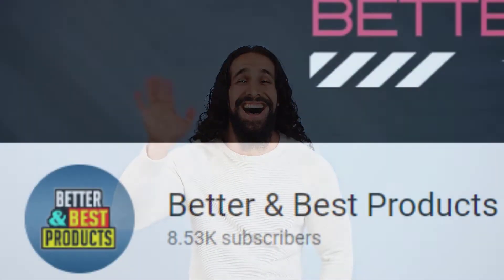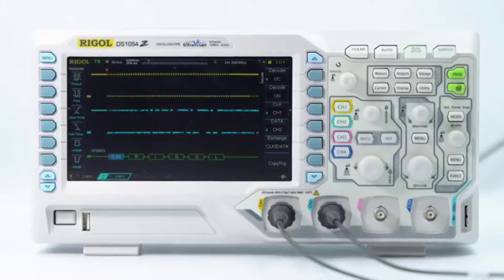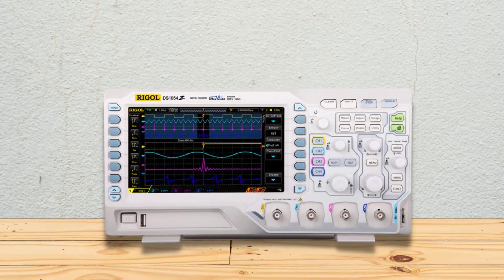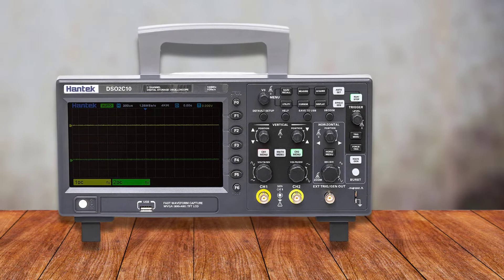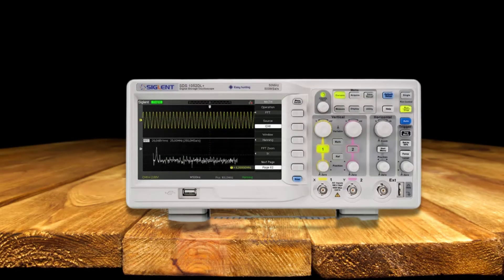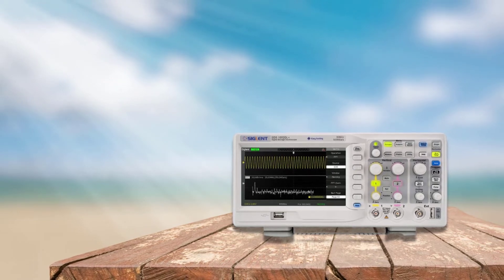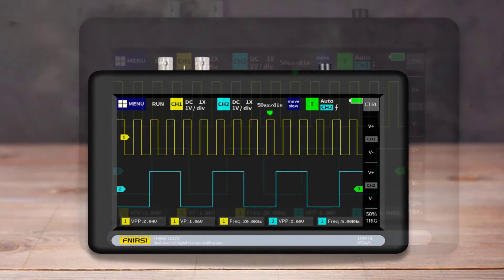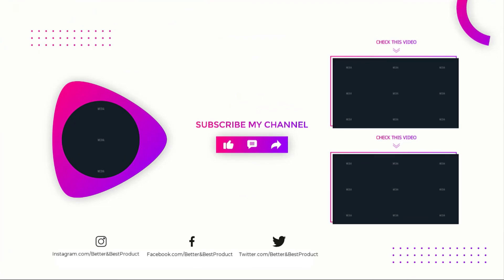Best Budget Oscilloscope Reviews of 2026 – Top Picks for DIY & Professionals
In This budget oscilloscopes Review Video, We Will show you 4 top-rated budget oscilloscopes to buy in 2026.

1. Rigol DS1054Z Digital Oscilloscopes
2. Hantek DSO5102P Digital Storage Oscilloscope
3. Siglent Technologies Oscilloscope

Are you searching for the best budget oscilloscopes 2026?

If so, then you are in the right place for getting essential information on Budget oscilloscopes 2026.

In this best quality Budget oscilloscopes review video, we will show you top rated Budget oscilloscopes to buy in 2026.